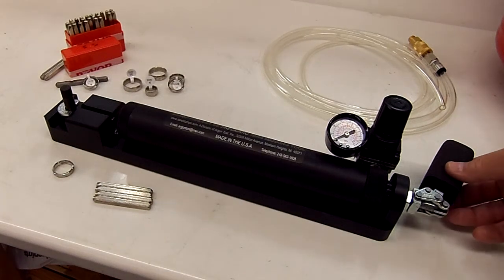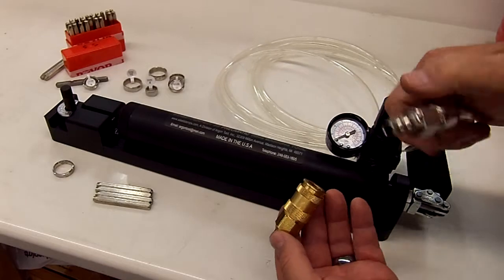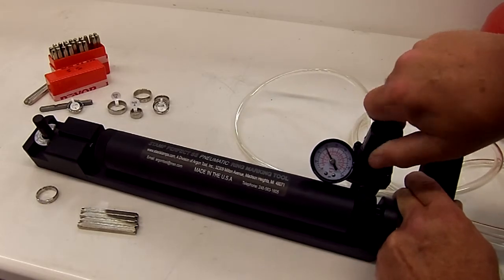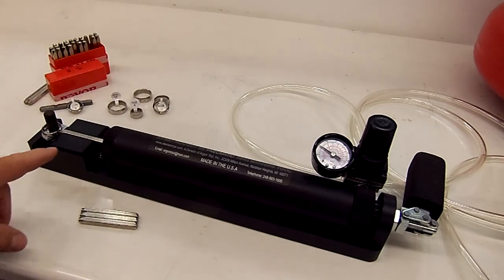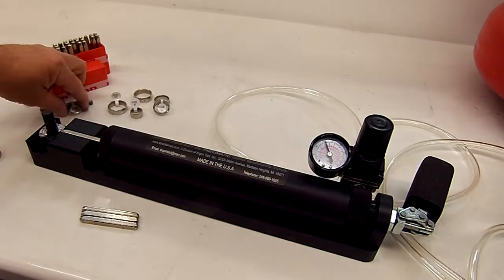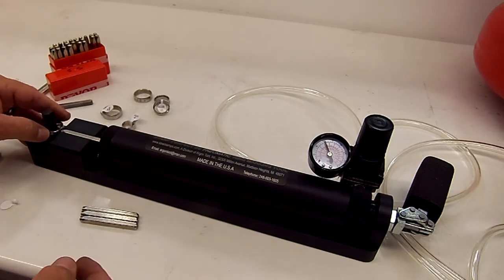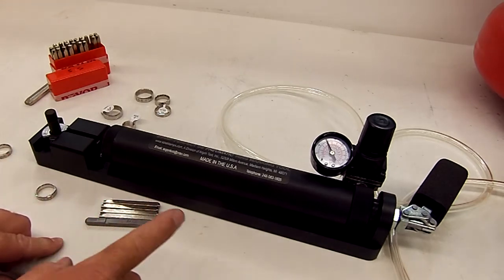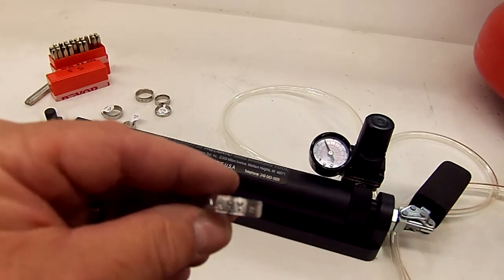Stamp Perfect SS Pneumatic Ring Marking Machine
New from Steelstamps.com, The Stamp Perfect SS PNEUMATIC Ring Marking Tool is designed to self-center, hold, and mark ring sizes from 4 through 16 and all ring widths and thicknesses. Once set up is complete, a simply pull of the padded lever  slides the cylinder forward, pushes the stamp face against the ring, and actuates the machine’s internal hammer blow. Marks stainless steel rings with ease!

NO TOOLS REQUIRED! Set up is quick and easy. All adjustments can be made by hand.

MACHINE REQUIRES AN AIR COMPRESSOR (NOT INCLUDED)